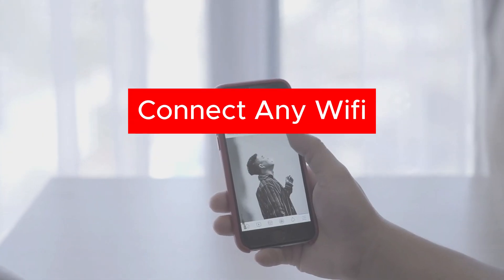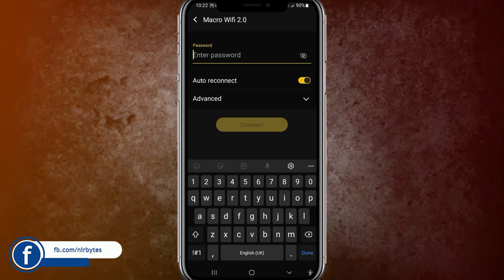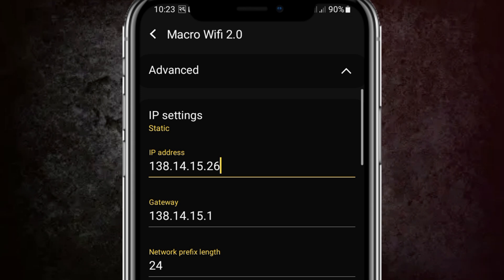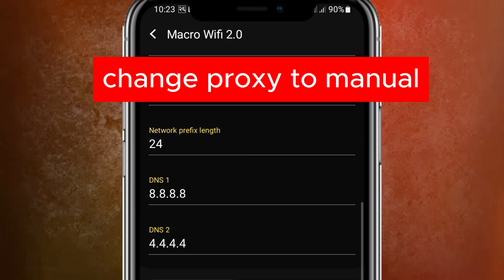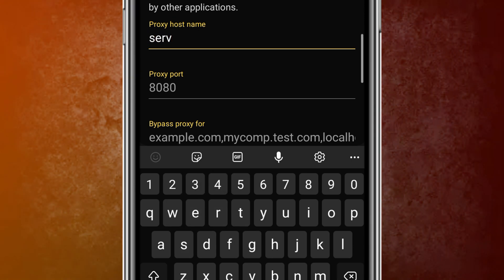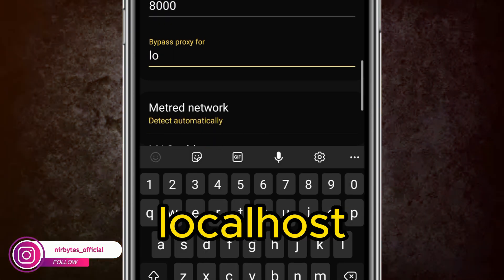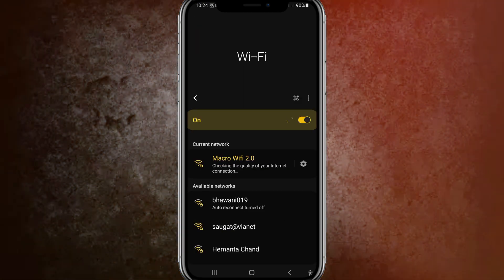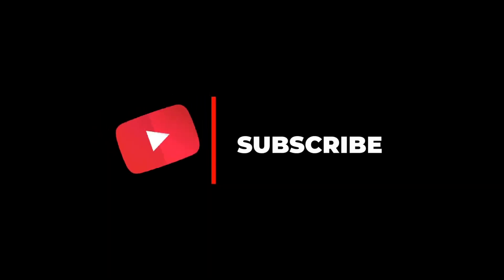How To Connect WiFi Without Password 2026 | how to get wifi password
TOPIC COVER IN THIS VIDEO:
How to connect wifi without password 2026 how to get wifi password free
How to connect wifi without password 2026 how to get wifi password android
how to connect wifi without password or qr code
How to connect wifi without password 2026 how to get wifi password windows
How to connect wifi without password 2026 how to get wifi password iphone
How to connect wifi without password 2026 how to get wifi password huawei
how to connect wifi without password in android mobile
How to connect wifi without password 2026 android
How to connect wifi without password 2026 samsung
wifi hack
How to connect wifi without password 2026 windows 7
How to connect wifi without password 2026 windows 10
How to connect wifi without password 2026 iphone
how to connect wifi without password app
How to show wifi password 2026 android
hack wifi
How to show wifi password 2026 windows 10
How to show wifi password 2026 on laptop
How to show wifi password 2026 samsung
view wifi password windows 11
how to find wifi password windows 10 powershell
netsh wlan show profile name wifi key=clear
wifi password hacker
wpa2 personal password
wifi hacks and tricks 2026
wifi password show app